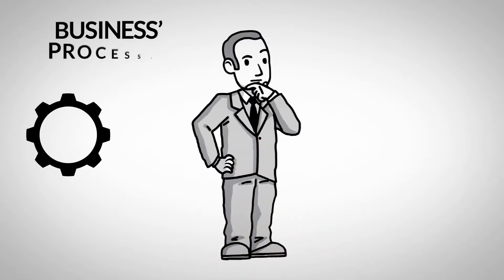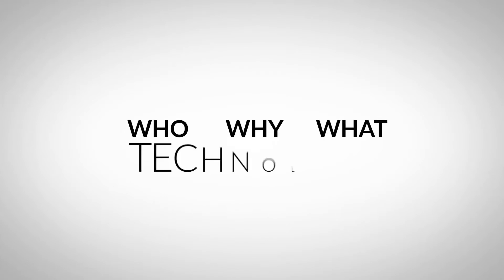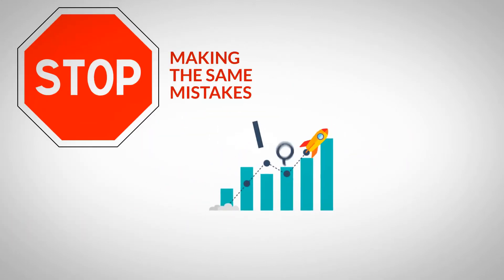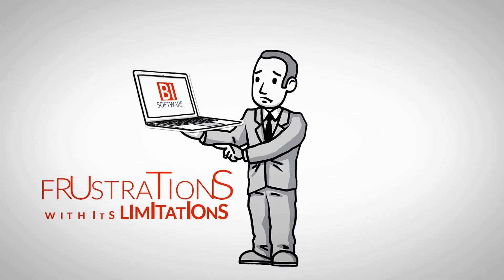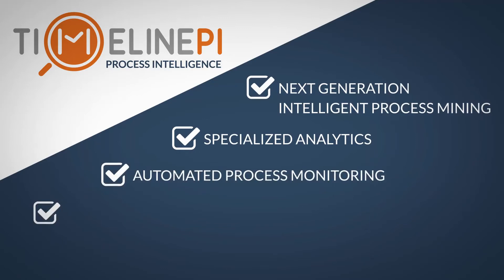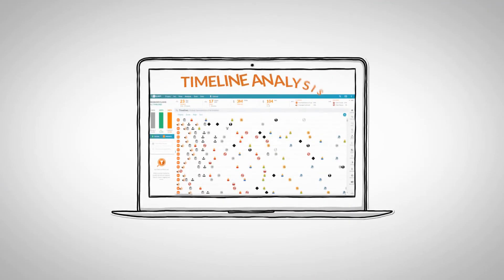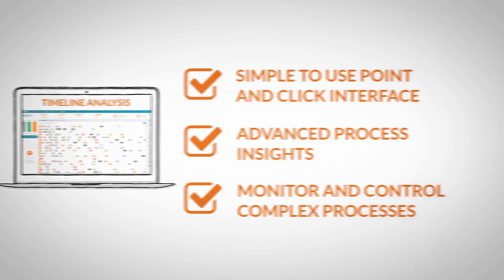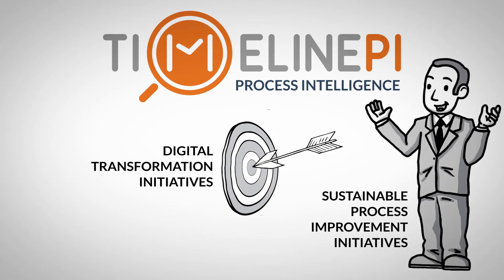ABBYY Timeline Process Intelligence Explainer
In this video learn more about Timeline Process Intelligence and what being a process intelligence platform really means.

If you want to learn more about Process Intelligence or the Timeline software please